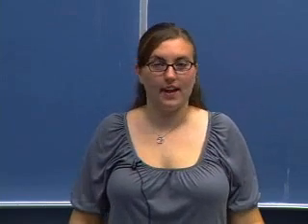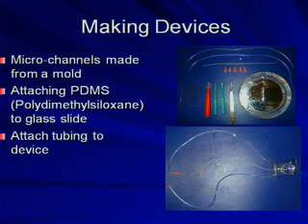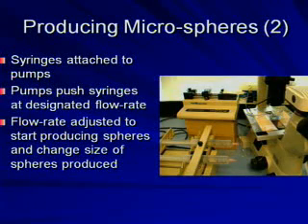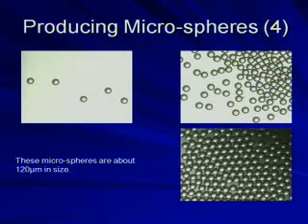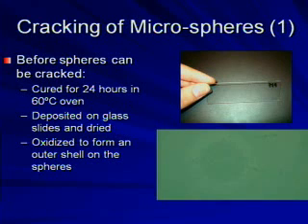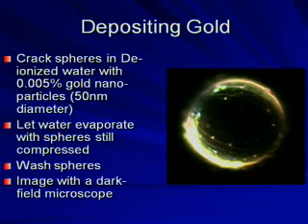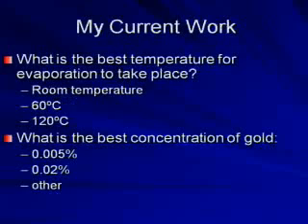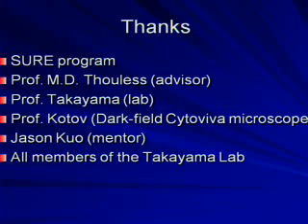SURE2009: Micro-sphere Production and Cracking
Rebecca Rousseau